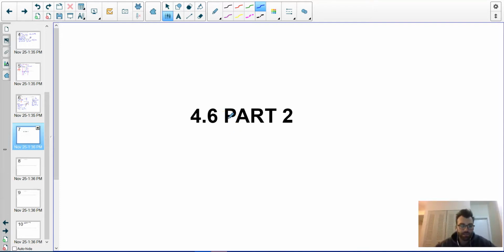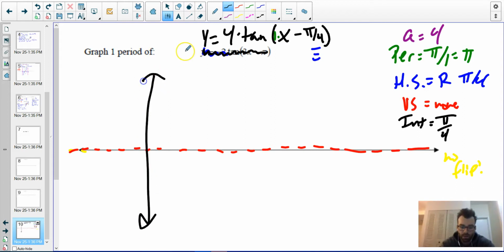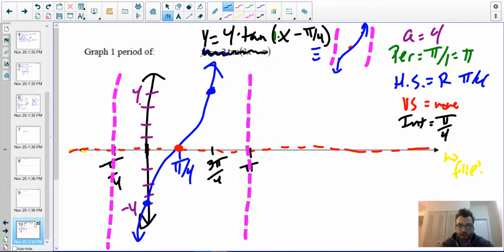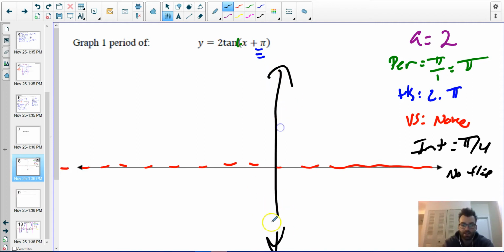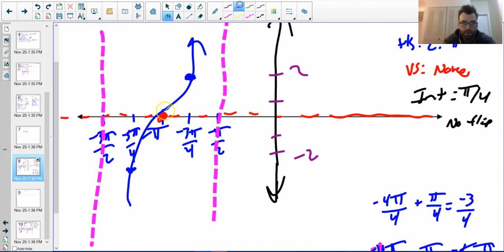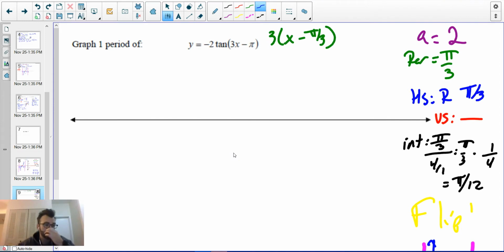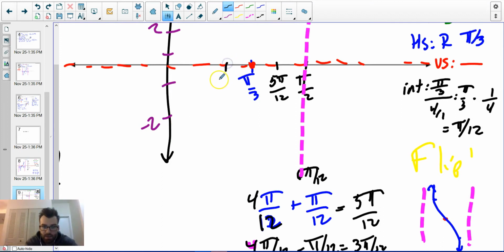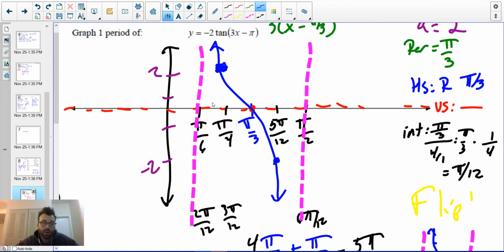4.6 VIDEO 2- GRAHPING TANGENT